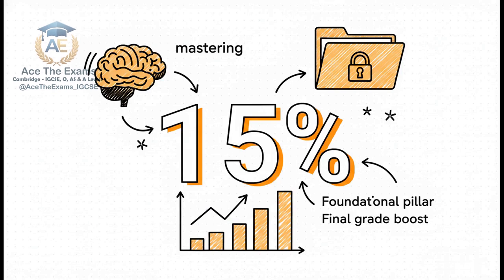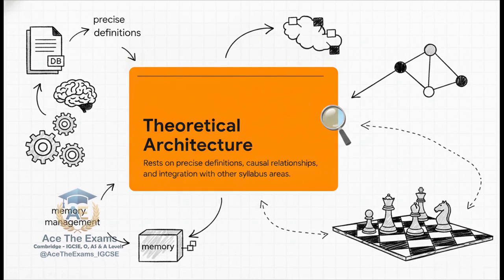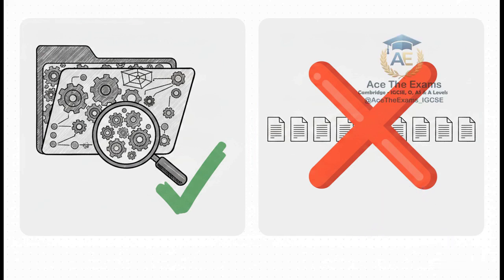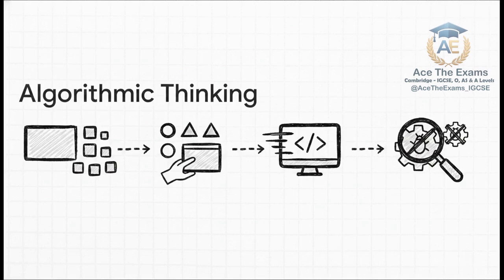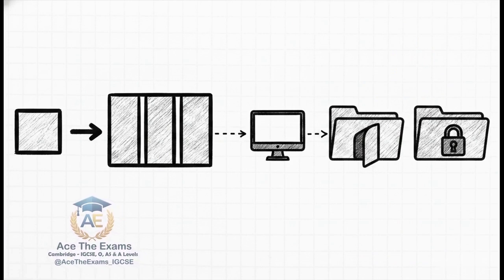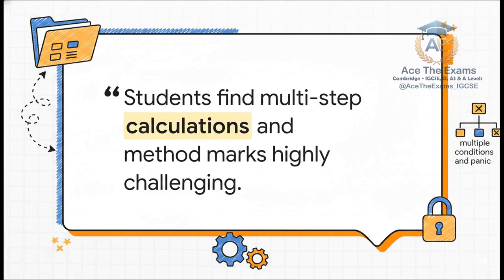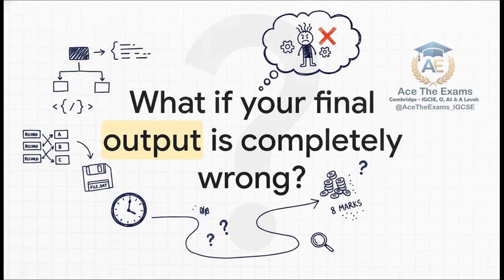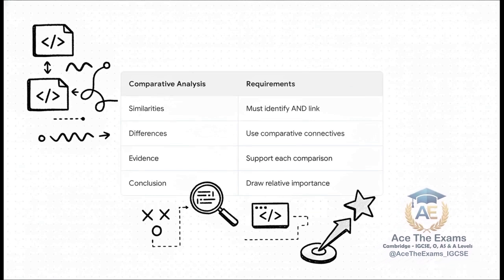Writing Records To Files Computer Science 9618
Welcome to Ace The Exams! In this comprehensive structured lesson, we master: 475 Writing Records To Files Computer Science 9618.